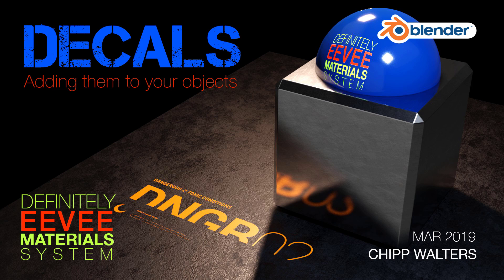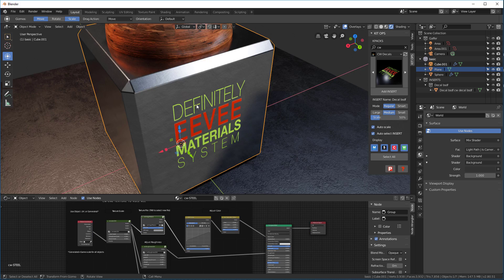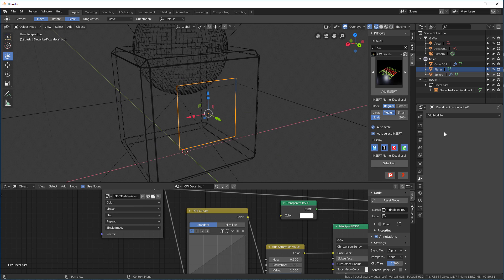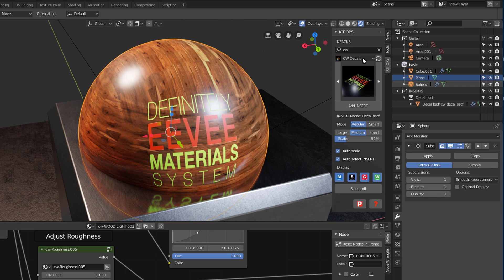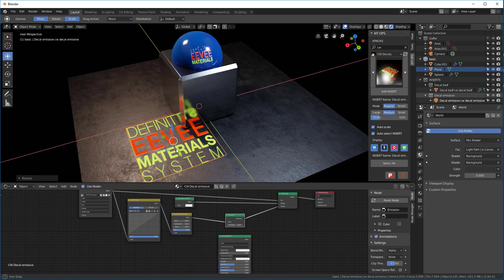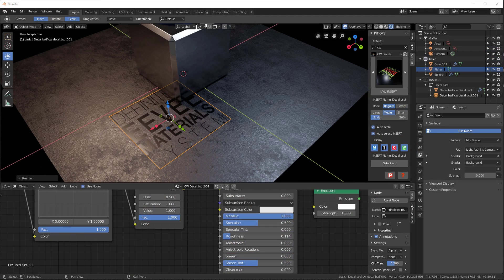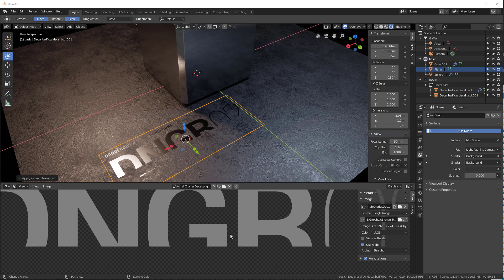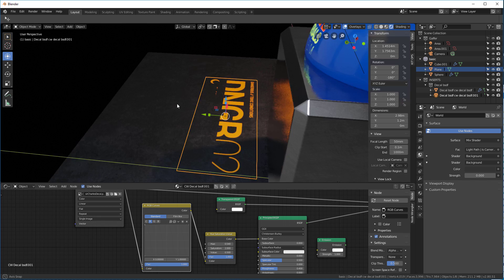Adding Decals in Blender 2.8 and EEVEE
Using the Definitely EEVEE Materials System to add decals to your exiisting objects in Blender 2.8 and EEVEE.

This KPACK will work with KIT OPS FREE.

Be sure and put the "cw Decals" folder into your EEVEE-Materials folder (or other Master folder)